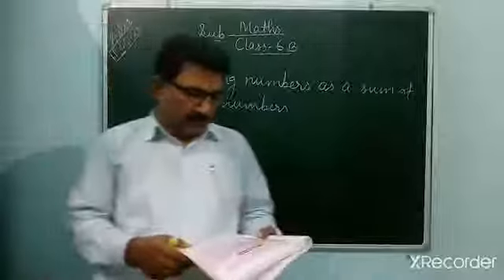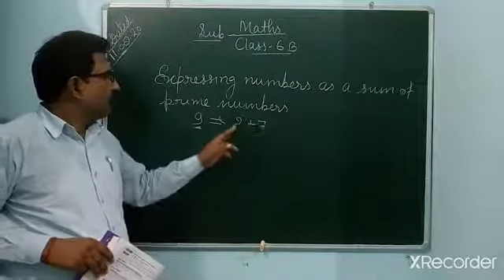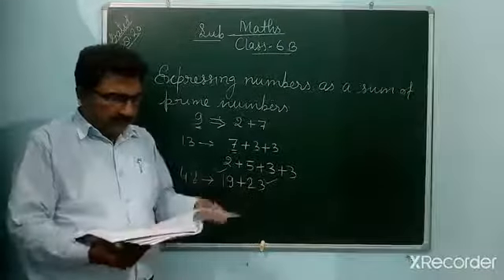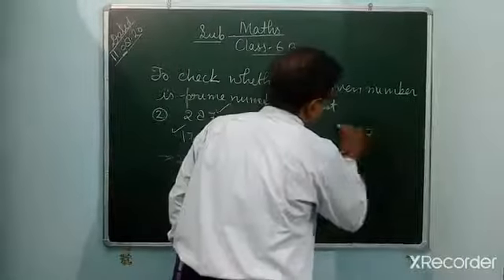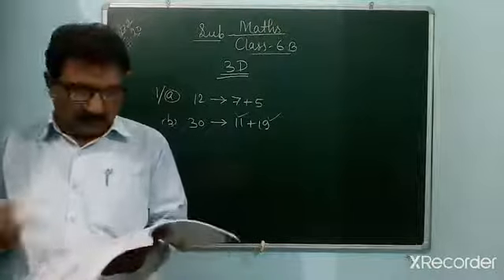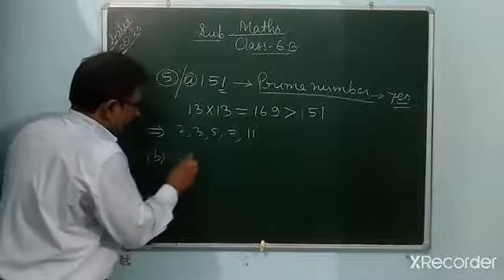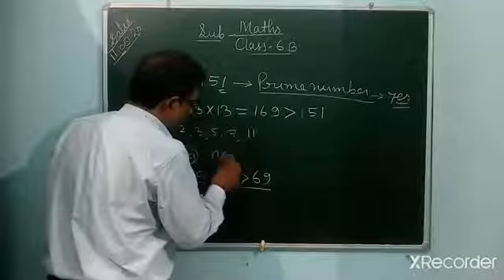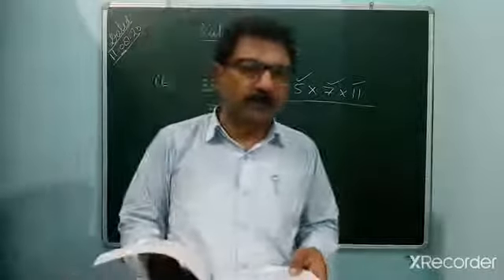Mathematics 6 Chapter 3 part 8